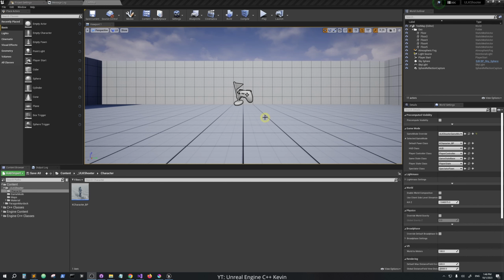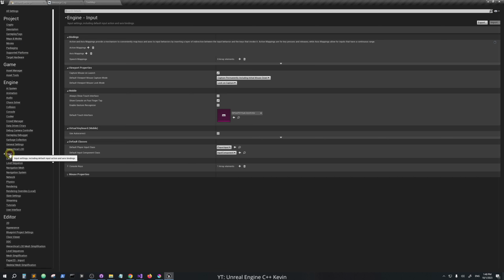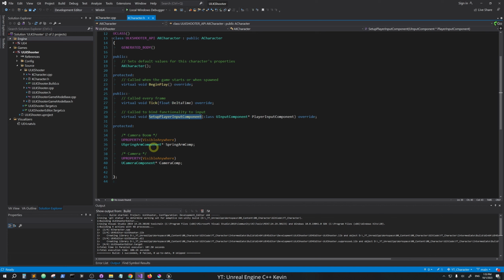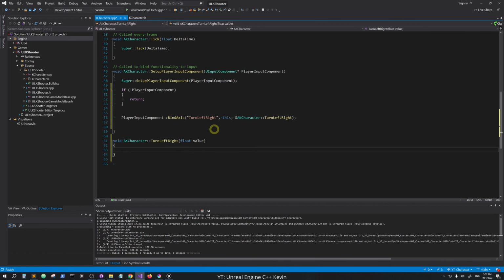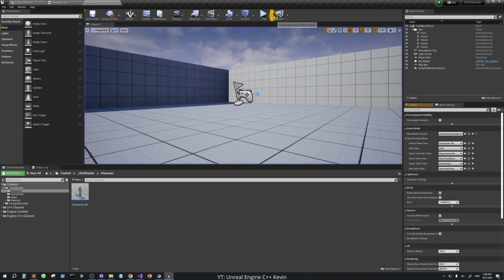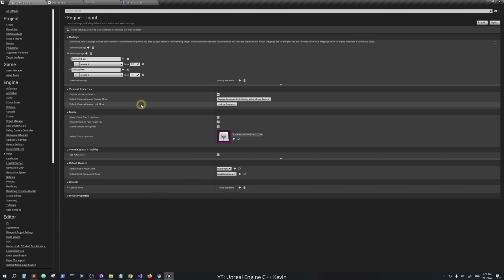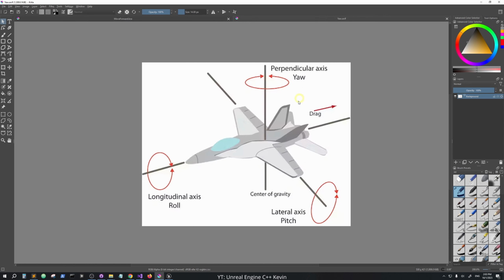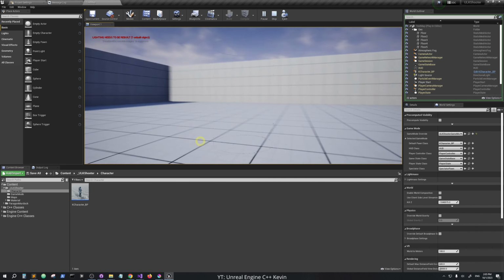04 How to Add Mouse Input to Turn View to Right and Left | Unreal Engine C++ | Game Development